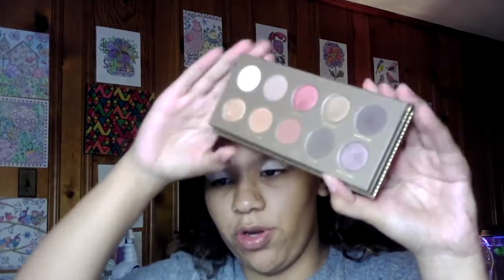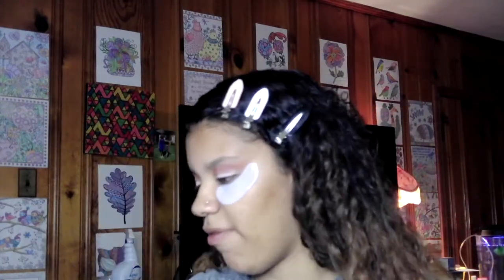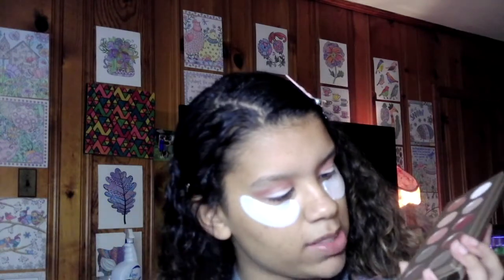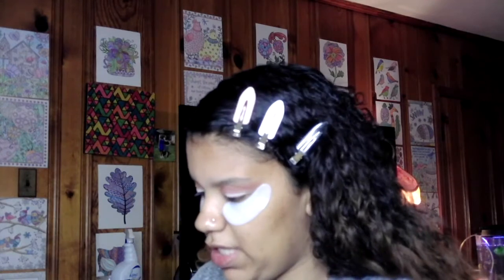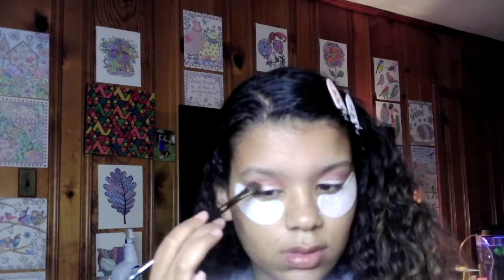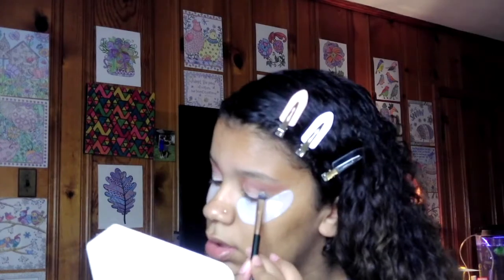ZOEVA- THE COCOA BLEND PALETTE REVIEW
Hi guys! I was really not expecting to like to like this brand as much as I did! Check it out for yourself: zoevacosmetics.com

Makeup used off camera:
Primer- Too Faced Hangover Replenishing Face Primer
Foundation: Fenty Beauty Soft Matte Foundation- shade 330
Concealer: Colourpop No Filter Matte Concealer- Medium 26
Powder- Anastasia Beverly Hills Translucent Setting Powder
Bronzer- Too Faced Cocoa Contour Contouring and Highlighting Palette- Dark Contour
Blush- Nars Afterglow Overlust Cheek Palette- Body Talk
Brows- Anastasia Beverly Hills brow definer- dark brown
Lip- Morphe X Jeffree Bold Nude- Leo